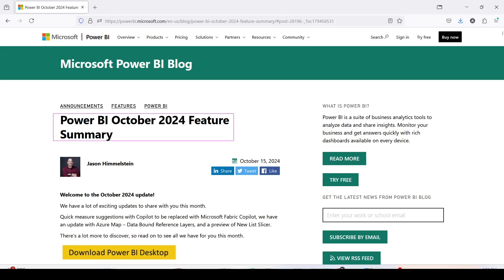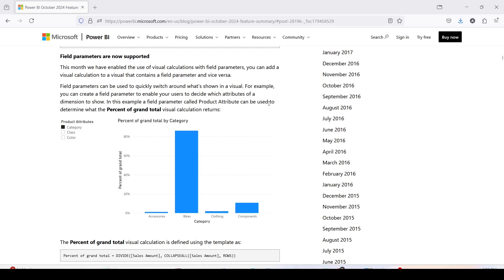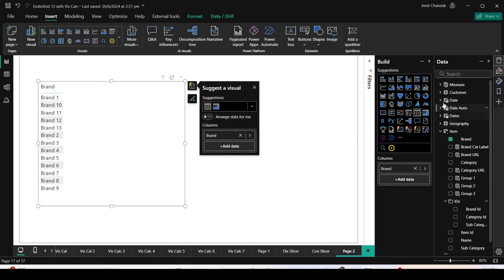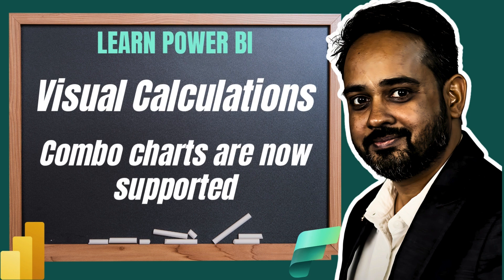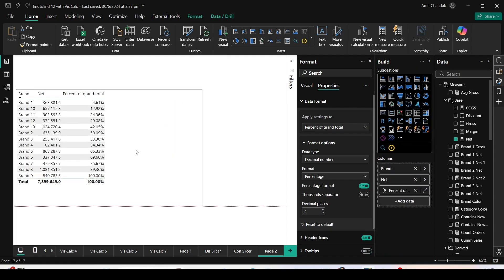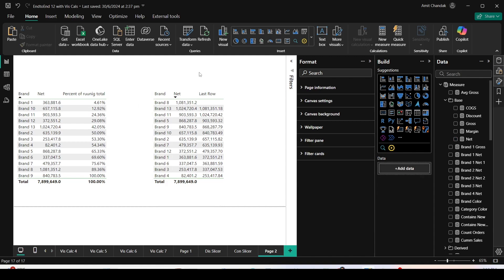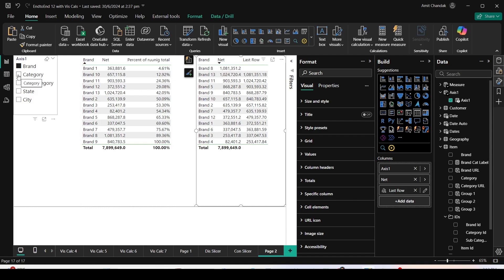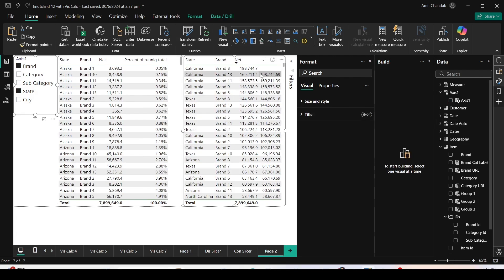Power BI October 2024 Update: Visual Calculations, Combo Charts & Field Parameters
In this video, we dive into the Power BI October 2024 Feature Summary, highlighting the latest updates that enhance your reporting and data visualization capabilities. Discover how the Visual Calculations Update (Preview) now supports combo charts and field parameters, allowing you to create more dynamic and insightful reports.

What You'll Learn:

Combo Charts Now Supported: Learn how to use visual calculations in combo charts, like line and clustered column charts, to display moving averages and more.
Field Parameters Integration: See how field parameters are now supported with visual calculations, enabling you to switch around what's shown in a visual seamlessly.
Faster Templated Calculations: Explore the new, quicker way to add templated visual calculations directly from the ribbon menu.

Chapters:
00:00 Introduction to Power BI October 2024 Update
00:40 Visual Calculations Update Overview
03:15  Faster Way to Add Templated Visual Calculations
04:00 Formatting the Visual Calculations
04:30 Using Visual Calculations in Combo Charts
06:40 Integrating Field Parameters with Visual Calculations

Stay ahead in data analytics by mastering these new features in Power BI.